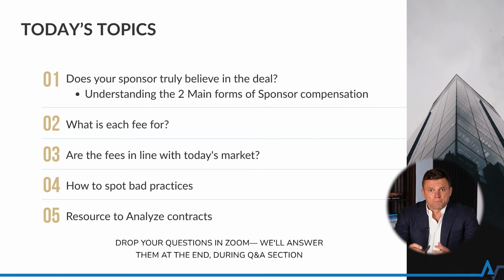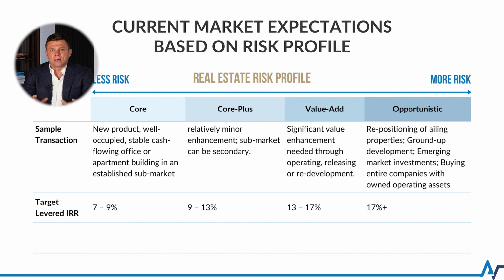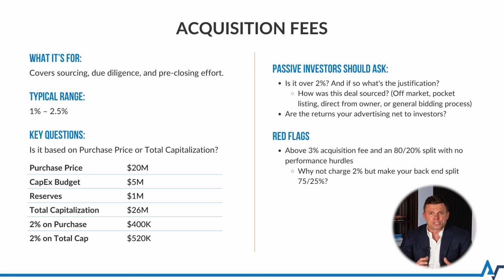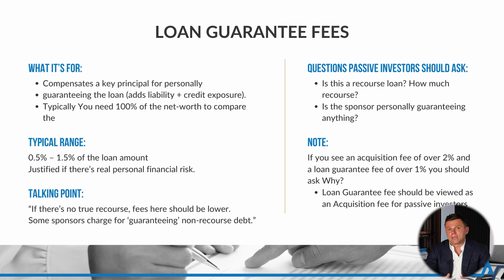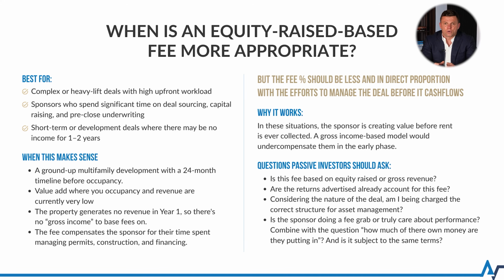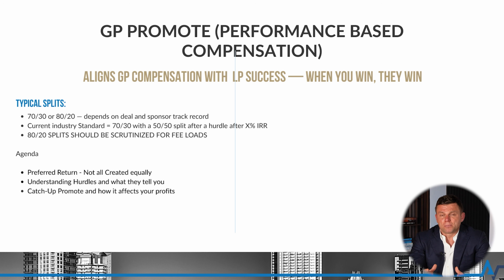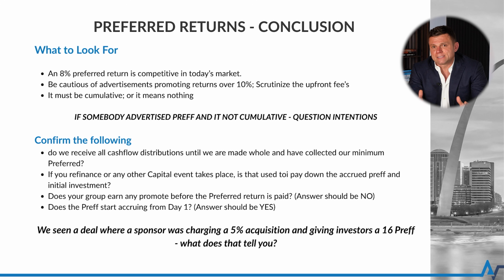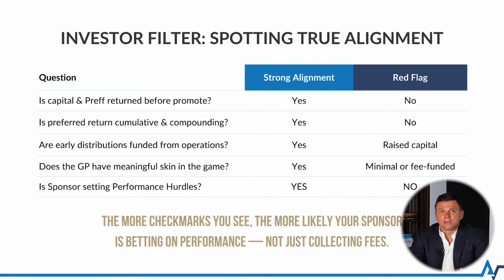Sponsor Compensation Explained: Are Their Interests Aligned with Yours?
When you invest in a deal, how do you really know if your interests are aligned with the sponsor’s?

In this webinar, we break down the compensation structures every investor should understand—how fees work, what preferred returns actually mean, and why the timing of when a sponsor gets paid matters for your capital.

We explore the most common approaches to sponsor compensation, the trade-offs between upfront and backend-heavy models, and the role performance hurdles play in protecting investors. You’ll also get an inside look at how AI is transforming deal review, making it easier than ever to spot potential misalignment.

You’ll learn:
Why preferred returns and waterfalls matter for alignment
The risks of heavy front-end compensation (and how to spot them)
How to assess if a sponsor is incentivized to perform over the long term
How AI is reshaping due diligence for passive investors

Whether you’re evaluating your first deal or refining your investment strategy, this session will give you the clarity to ask the right questions, protect your capital, and partner with sponsors who are aligned for success.